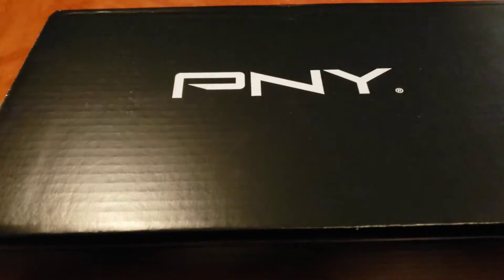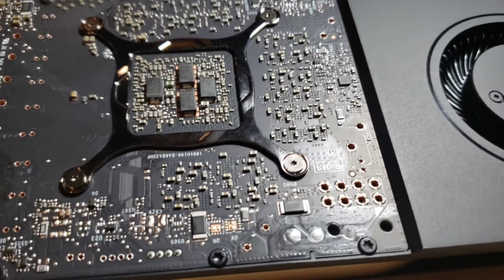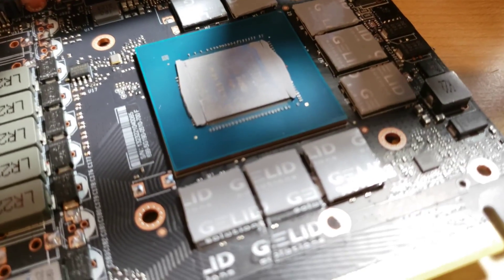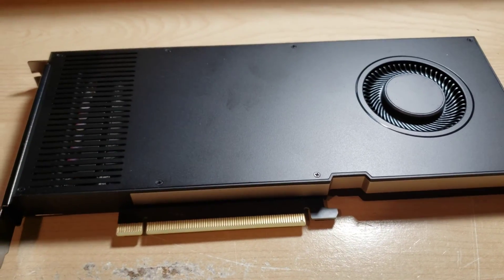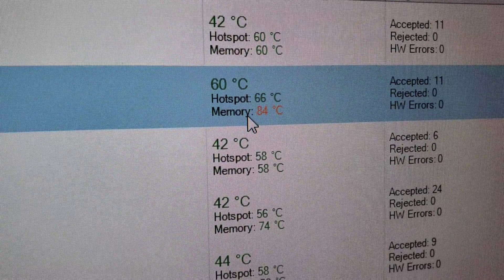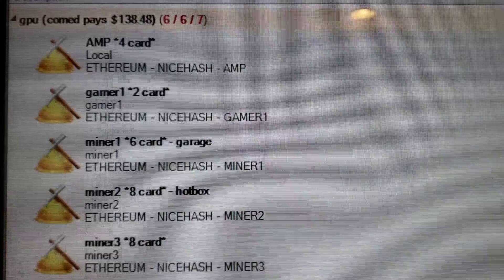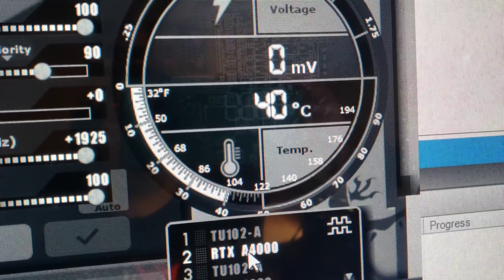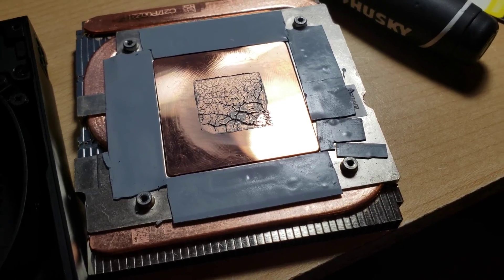PNY A4000 TEST AND THERMAL MOD - 65 MH/s - 121 WATTS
Got myself a PNY a4000 to test. Ran really hot, so of course I opened it up.